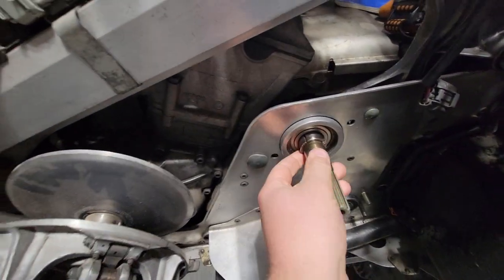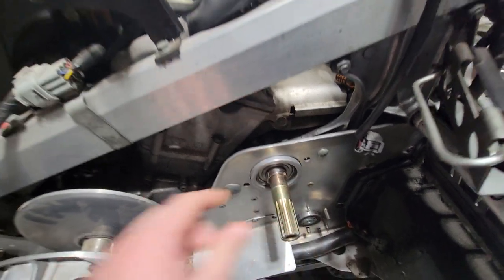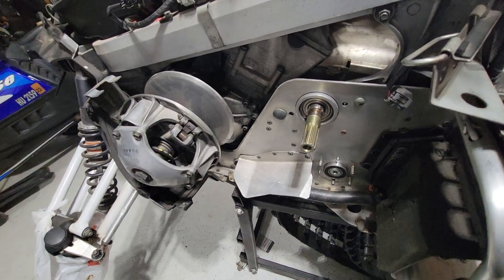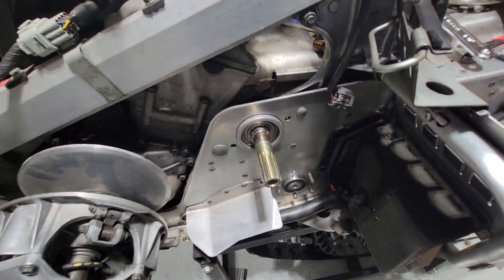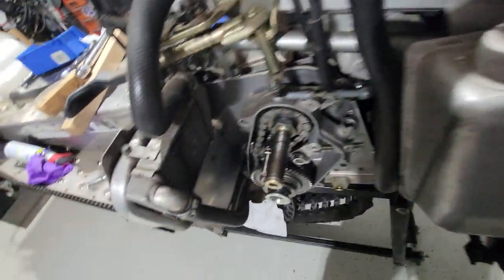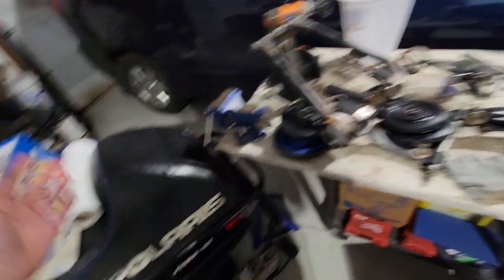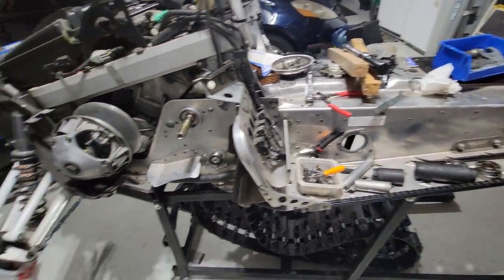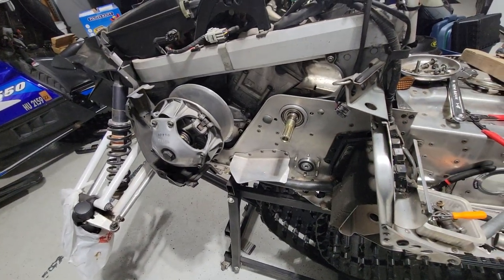Psa to all yamaha apex, attak, rx1, and basically any yamaha sled owner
yea now we have more fuckin work to do on top of all the work we still have. and like I said let me know if you wanna see sled content